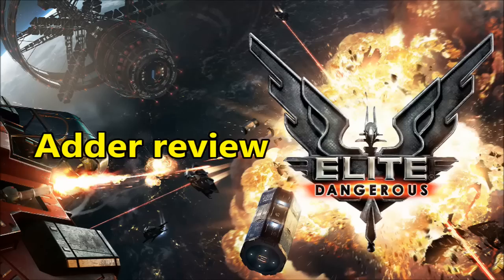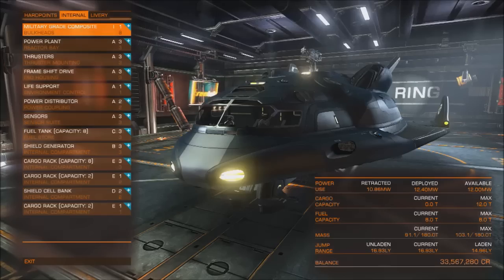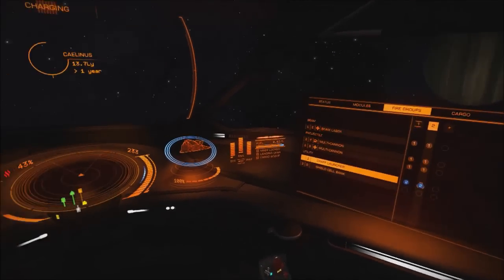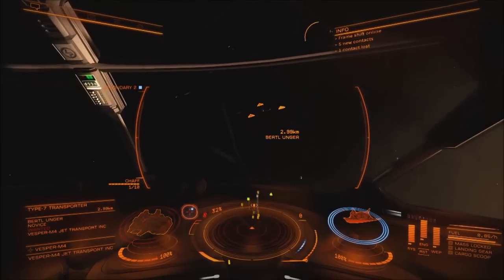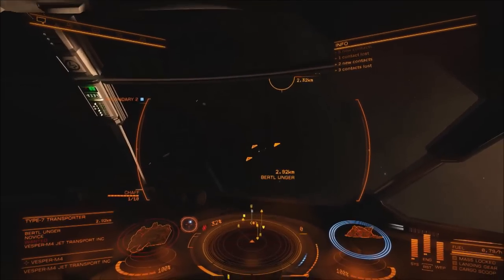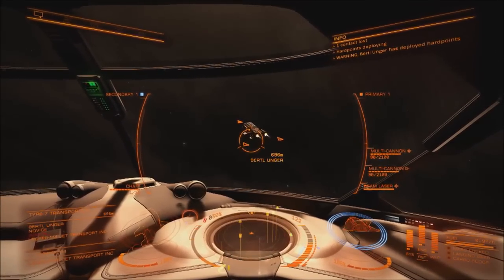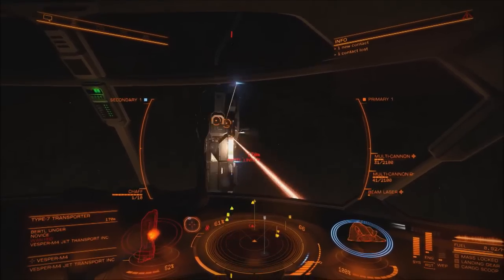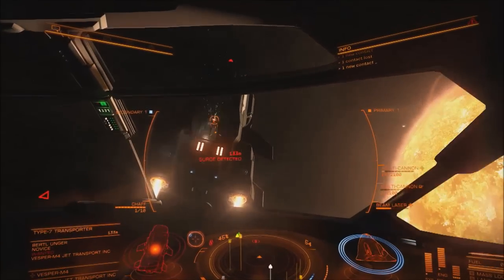Elite: Dangerous - Adder Review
A look at the Adder. Do you agree?